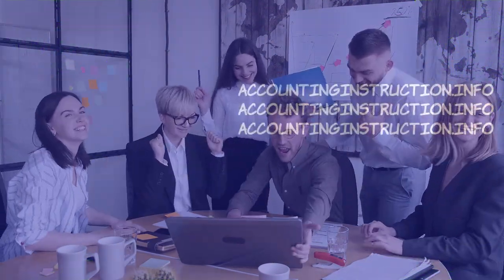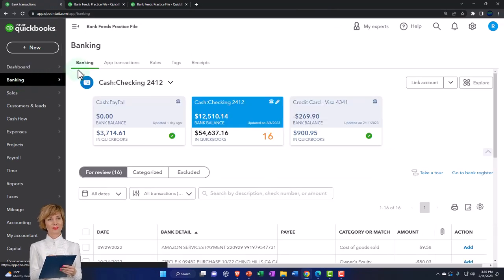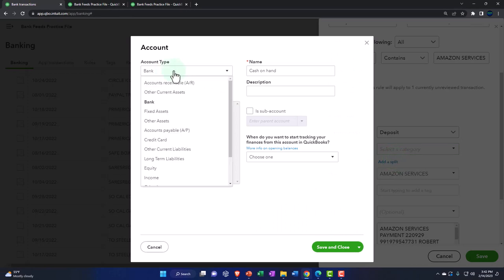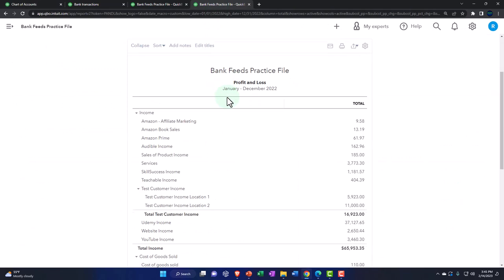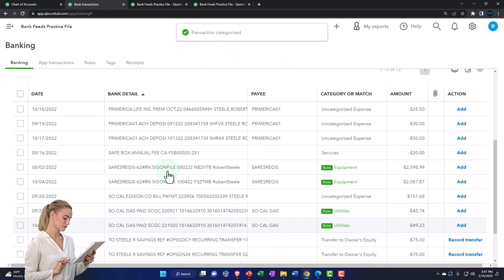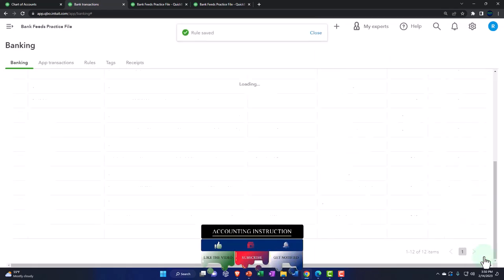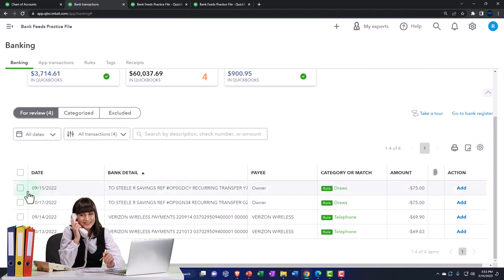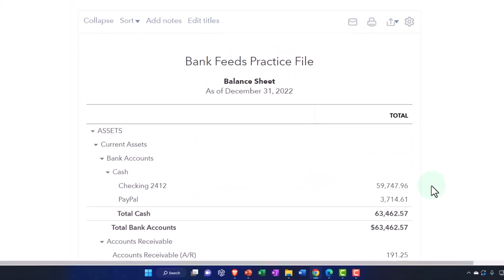Bank Feeds Add Remaining Transactions & Bank Rules 680 QuickBooks Online 2023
Bank Feeds Add Remaining Transactions & Bank Rules